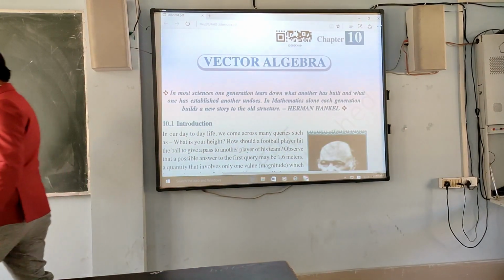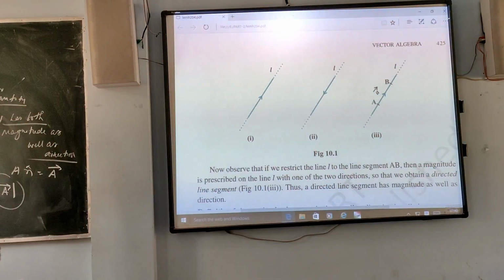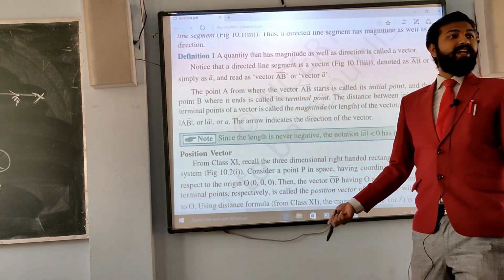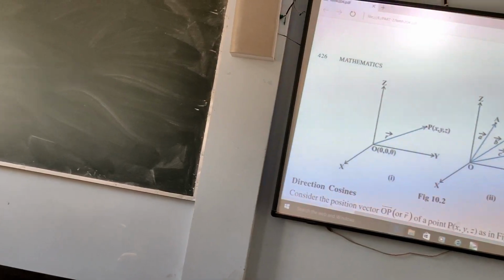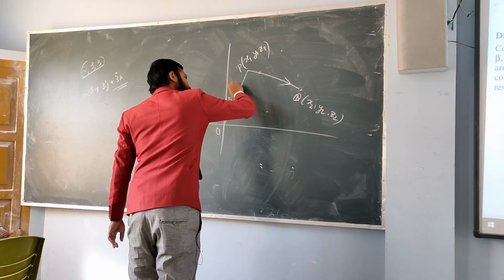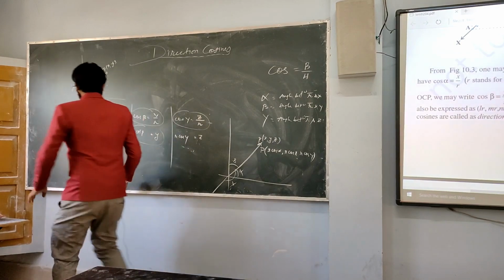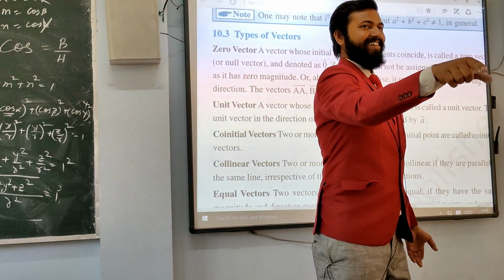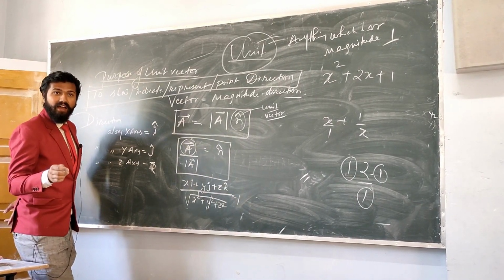CLASS 12 MATHS VECTOR ALGEBRA PART 1